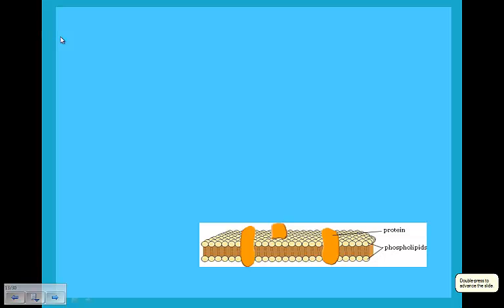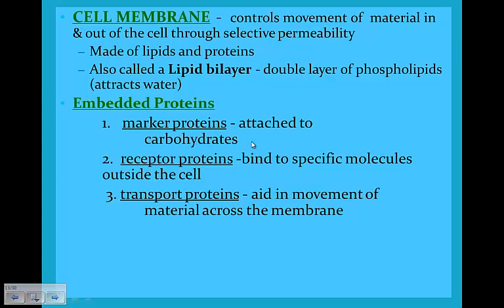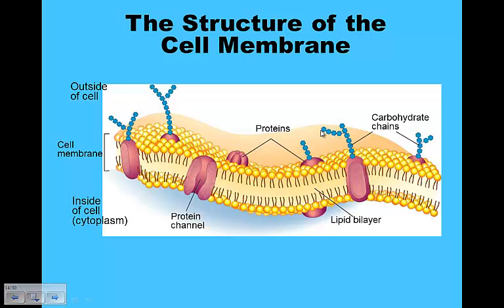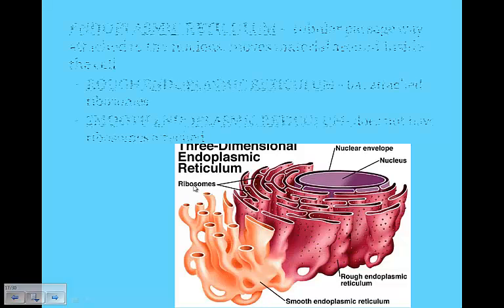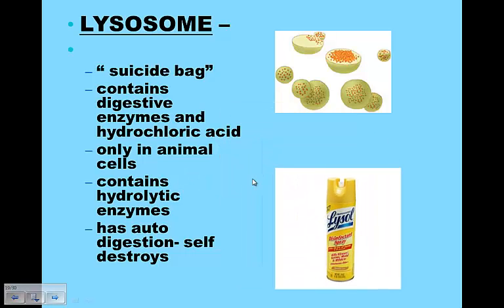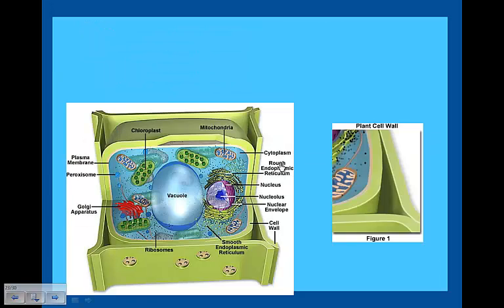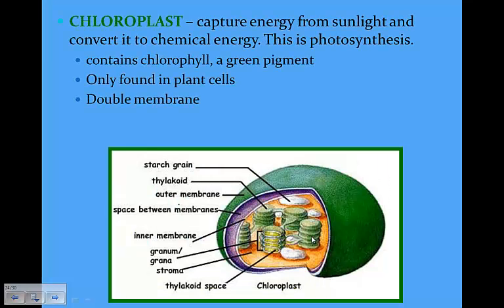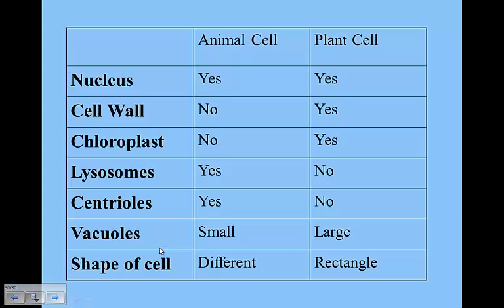Cells Part 2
Cells Part 2 Video